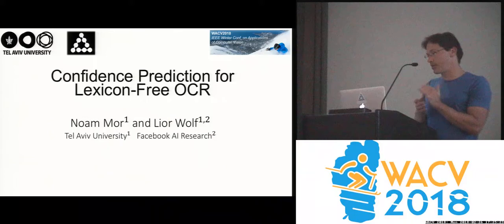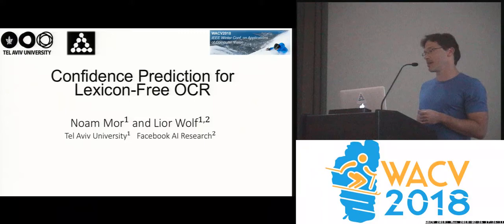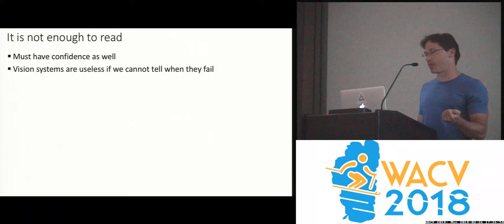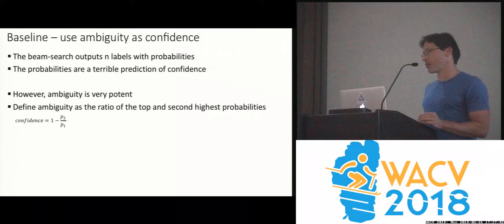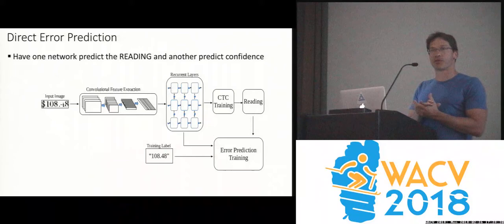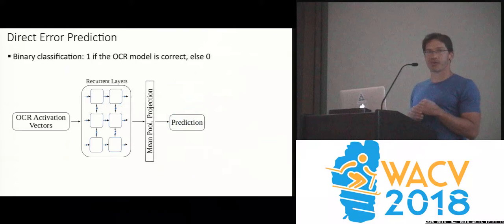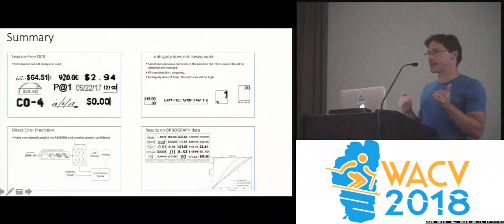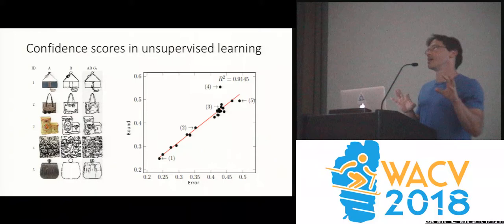WACV18: Confidence Prediction for Lexicon-Free OCR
Noam Mor, Lior Wolf
Having a reliable accuracy score is crucial for real world applications of OCR, since such systems are judged by the number of false readings. Lexicon-based OCR systems, which deal with what is essentially a multi-class classification problem, often employ methods explicitly taking into account the lexicon, in order to improve accuracy. However, in lexicon-free scenarios, filtering errors requires an explicit confidence calculation. In this work we show two explicit confidence measurement techniques, and show that they are able to achieve a significant reduction in misreads on both standard benchmarks and a proprietary dataset.